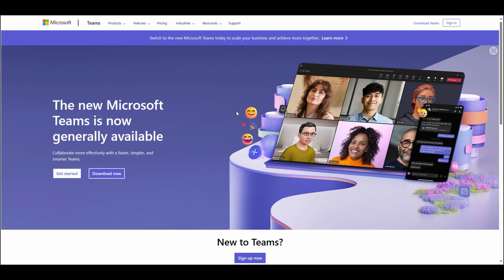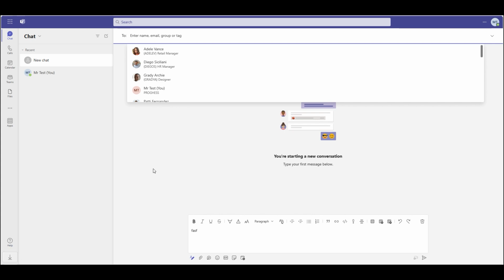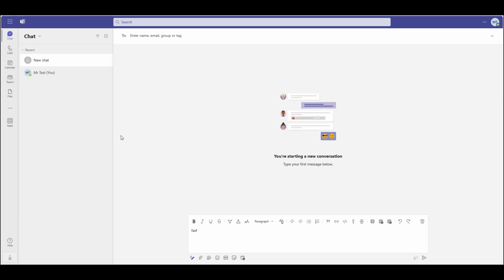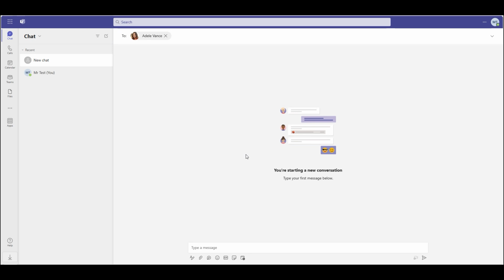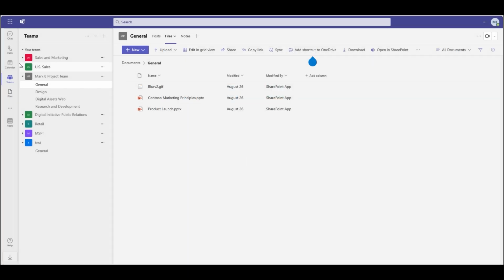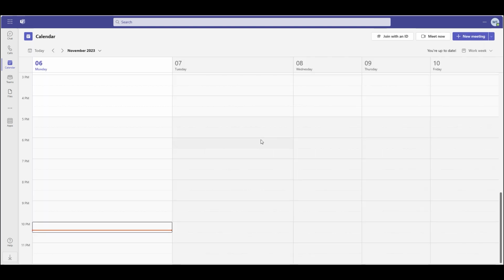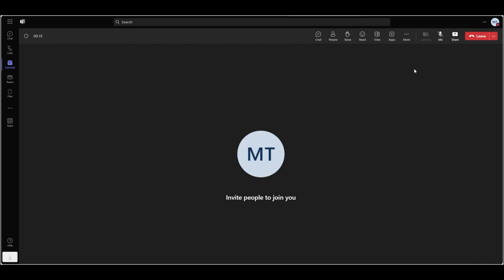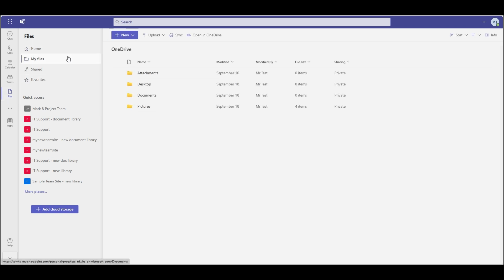Microsoft Teams Basics - A Beginner's Guide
Discover the power of Microsoft Teams in our comprehensive guide! 🚀 Whether you're new to Teams or looking to brush up on your knowledge, this video has you covered. ⭐
Get the most out of Teams and boost your productivity today! 📆💬🔒👩‍💻

📌 Timestamps:
0:00 Intro
0:13 Start / Installing Teams
0:41 Teams Interface Overview
1:20 Teams Chat
2:06 Teams Channel
2:38 Create or join a Teams meeting
3:27 Call someone directly
3:43 Files
3:54 Outro